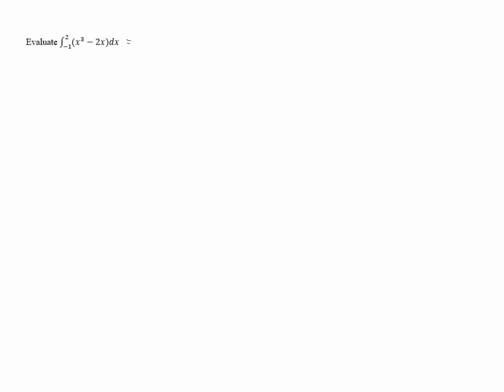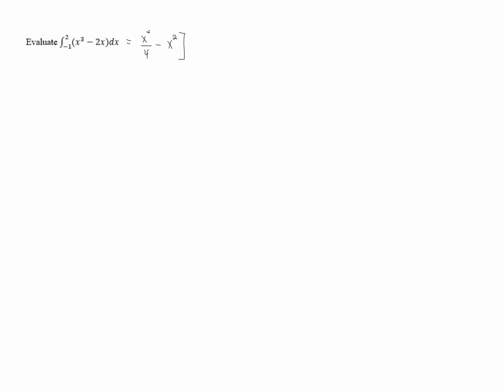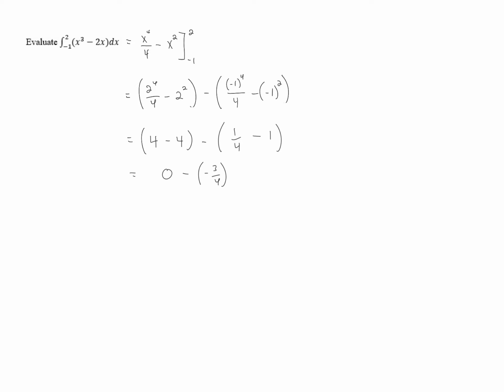The Fundamental Theorem of Calculus - Part 2 - Problem 1